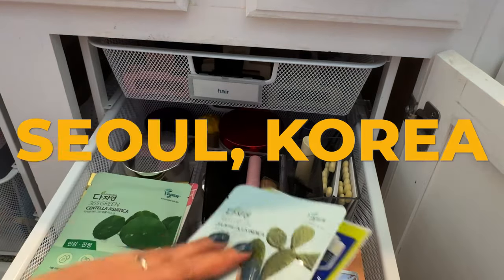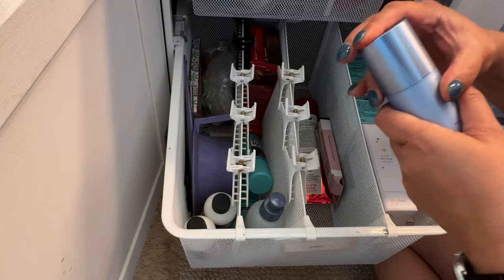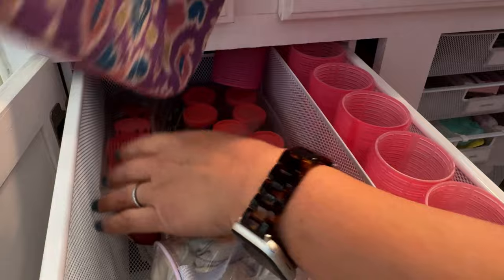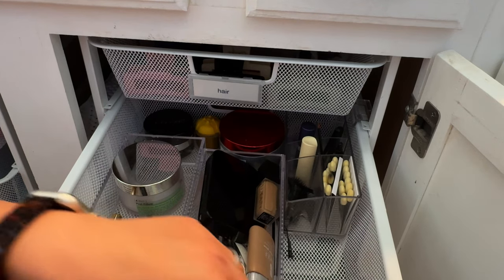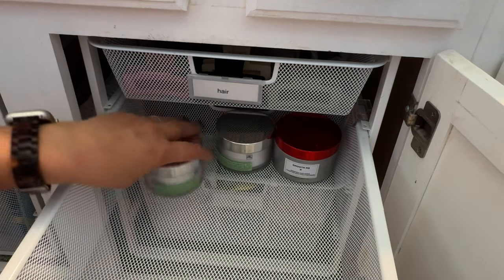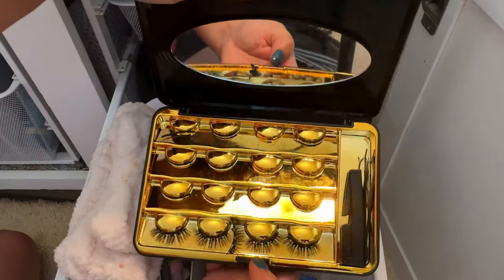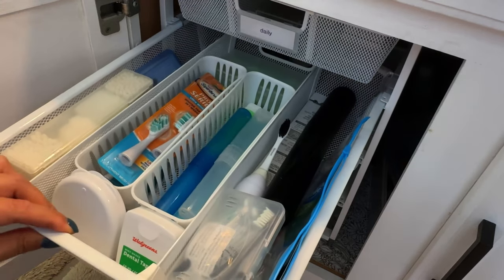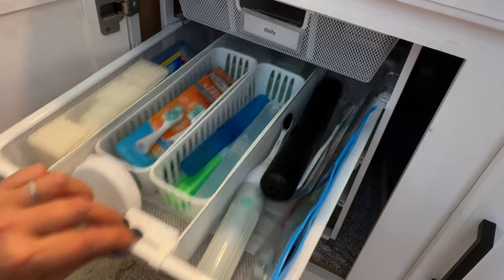Decluttering and Organizing My Bathroom Cabinets | VLOGmas Day 6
In this video, I'm sharing how I declutter and organize my bathroom cabinets. This process is a great way to clean and organize your bathroom quickly and easily!

🟢 Items in this video:
Elfa System: see tagged products
1. Elfa Medium Cabinet Drawer Solution White
2. Elfa mesh drawer dividers (2-pack, white)
3. Elfa Classic Drawer Label Holders Translucent Pkg/4
4. Elfa Frame Feet Set of 4

📸 The Equipment I Use:

1. CANON 70D
2. LIGHTING SET
3. RODE MIC
4. BLUE SNOWBALL CONDENSER MIC
5. PNY 128GB HIGH-SPEED SDXC MEMORY CARD